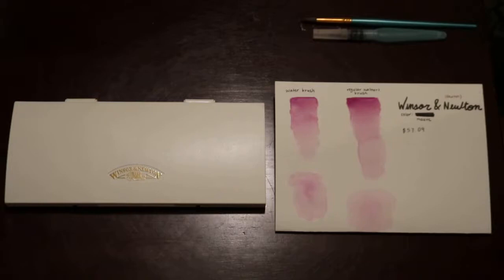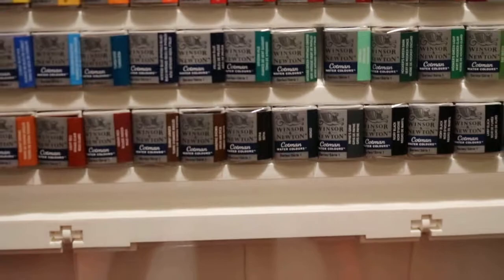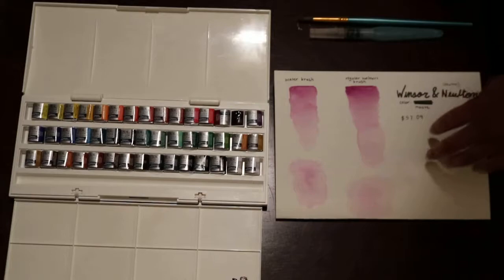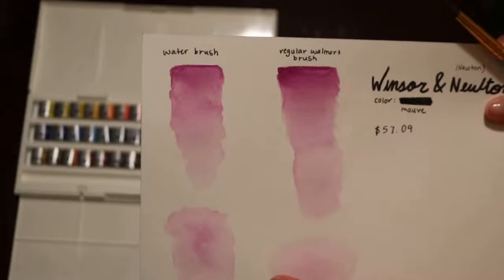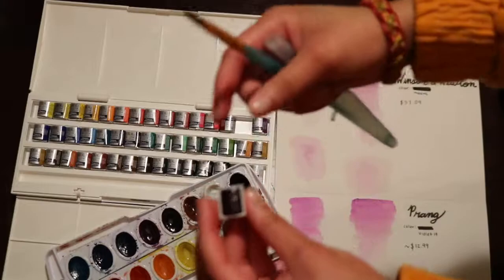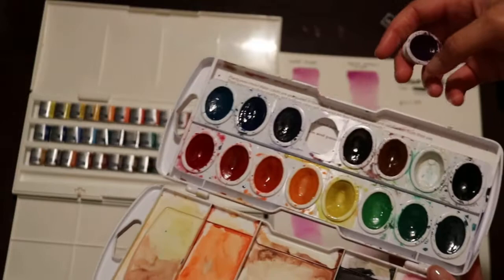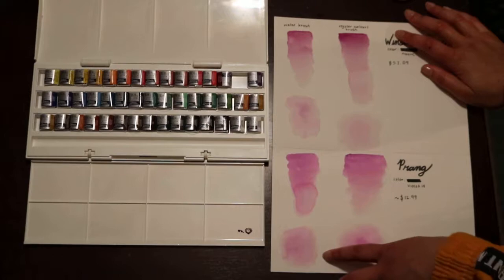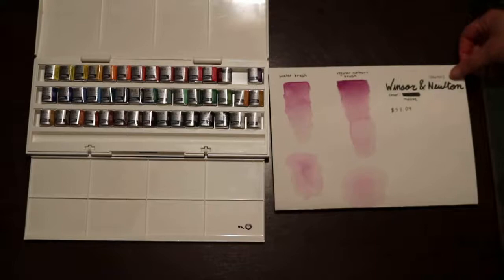Winsor & Newton Cotman Watercolor Studio Set Review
Today I review the Winsor & Newton Cotman Watercolor Studio Set, 45 Half Pans